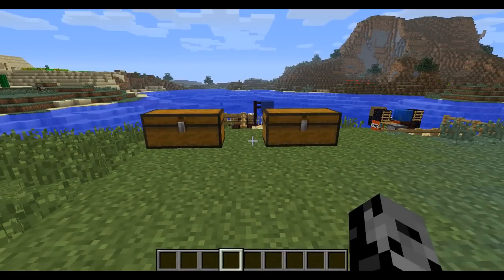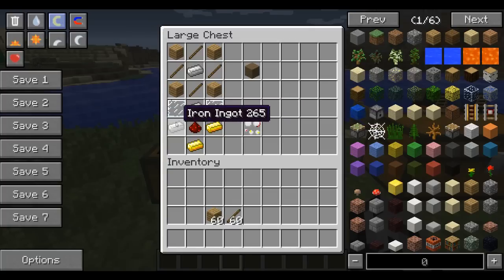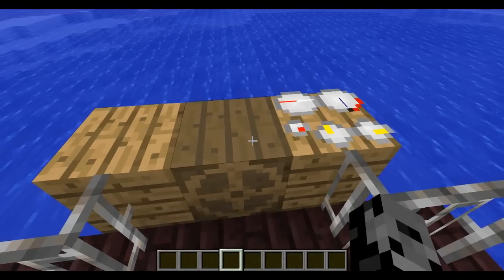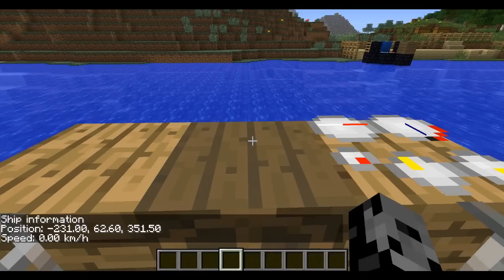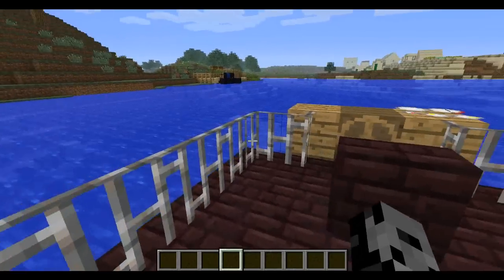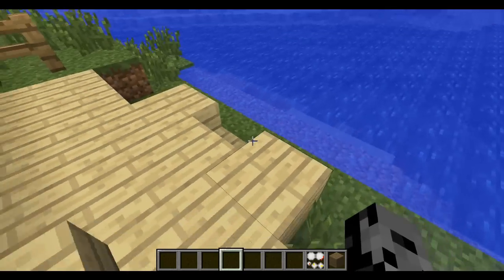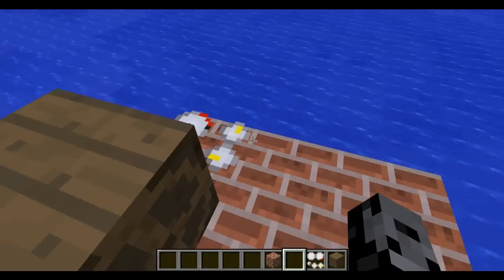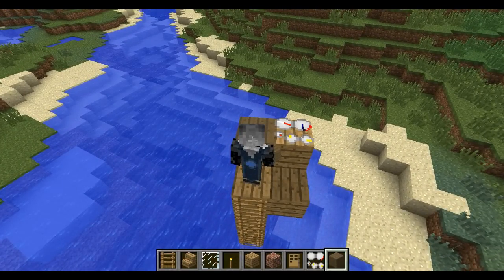Minecraft : EPIC SHIP CREATOR - Mod Showcase (Archimedes' Ship Mod) Customize Your Own Ship!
Archimedes' Ship Mod allows you to turn anything you build into a ship you can sail around on!  Millions of options and easy to use!
Want to see cool ships like the thumbnail?, download dungeon pack